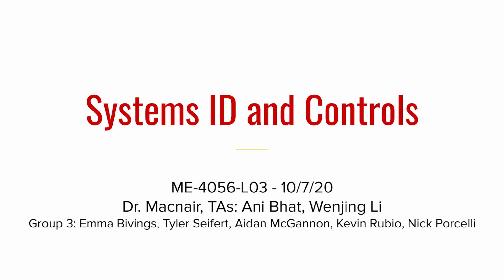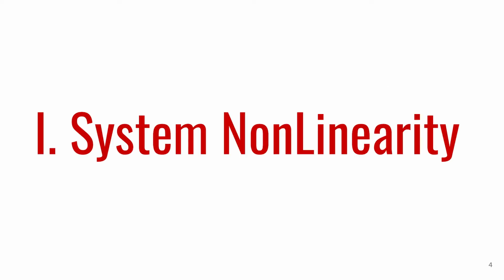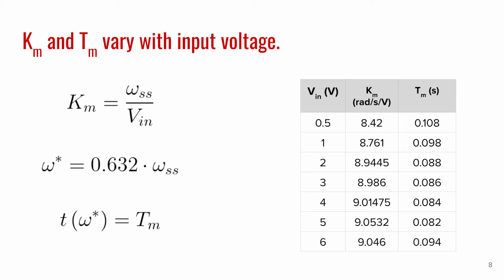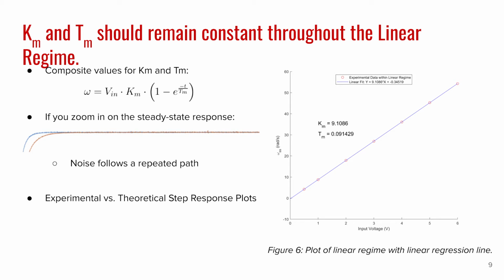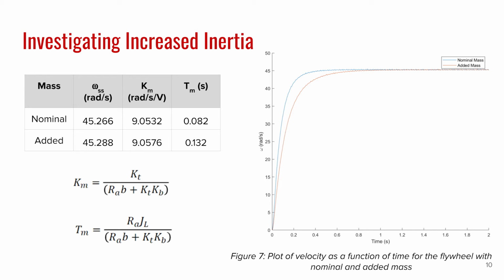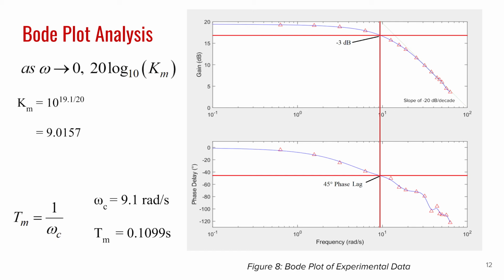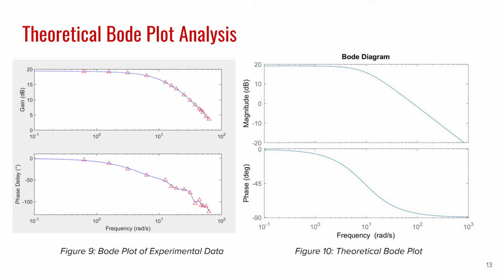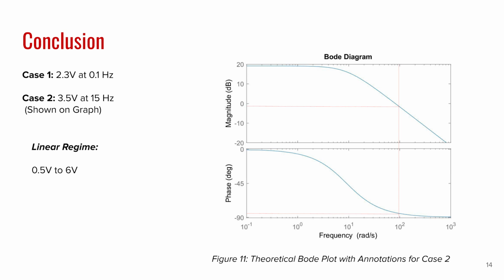ME 4056 - Group 3 - Systems ID and Controls Presentation